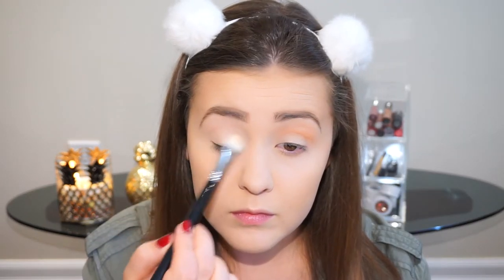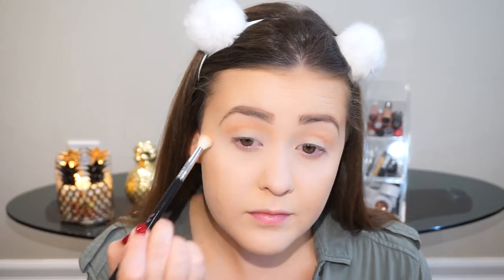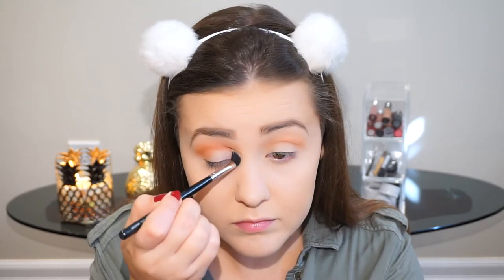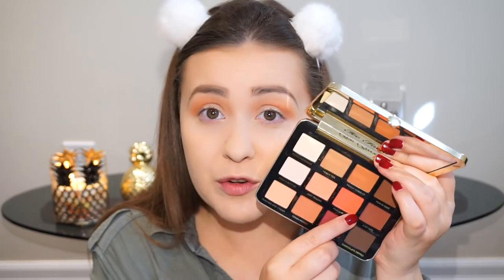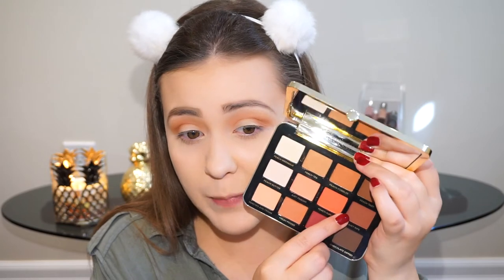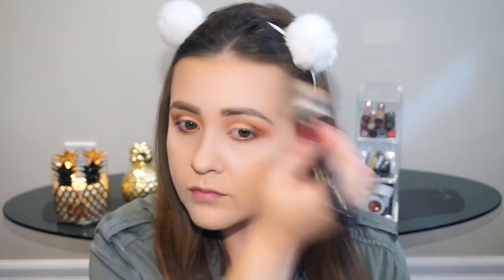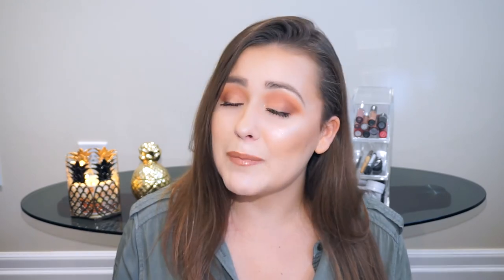TOO FACED JUST PEACHY MATTES PALETTE TUTORIAL & REVIEW | Peaches & Cream Collection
Hey hey hey!! I'm back with another makeup tutorial / review for you.  Too Faced recently launched their new Peaches & Cream makeup collection and I decided to get my hands on the Just Peachy Mattes eyeshadow palette! In today's video I show you how I created this peachy matte makeup look and share my thoughts on the palette. Enjoy!

PRODUCTS USED
Too Faced Just Peachy Mattes Eyeshadow Palette
Too Faced Chocolate Soleil Matte Bronzer in ‘Medium/Deep’
Milani Baked Bronzer in ’04 Glow’
Physicians Formula Butter Blush in ‘Plum Rose’
Milani Strobelight Instant Glow Powder in ‘Dayglow’
Marcelle Extension Plus Lengthening & Curling Mascara
Catrice Lip Foundation Pencil in ‘Caramel Blonde To Go’
Too Faced Sweet Peach Creamy Peach Oil Lip Gloss in ‘Papa Don’t Peach’

BRUSHES USED
Zoeva 220 Luxe Grand Shader
Sigma E35 Tapered Blending
Zoeva 227 Soft Definer
Morphe M507
Zoeva 234 Luxe Smoky Shader
Zoeva 109 Luxe Face Paint
Ebelin Blending Brush
Zoeva 127 Luxe Sheer Cheek
Tarte Fan Brush
Zoeva 237 Detail Shader
Zoeva 226 Smudger
Morphe G28
Morphe E18
Shu Umuera Eyelash Curler

Nails: Wet 'n Wild 1 Step WonderGel Nail Color in 'Left Marooned'

EQUIPMENT
Camera: Sony a5100
Editing: Final Cut Pro X & HandBrake
Thumbnail: PicMonkey
Voice-Over: Blue Snowball
Music: Paint It! - Nicolai Heidlas & Weakness - Prismo & Heuse & Zeus x Crona - Pill (feat. Emma Sameth)